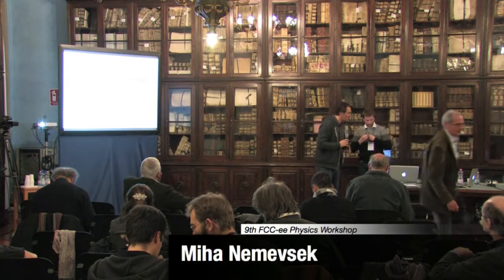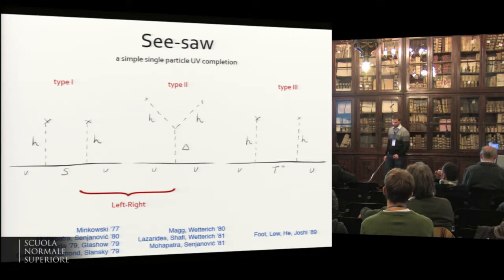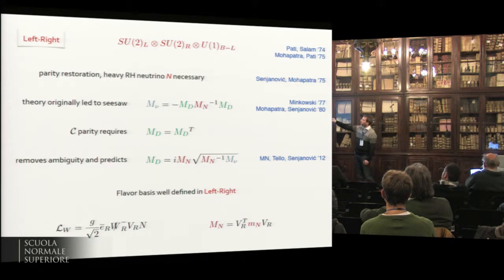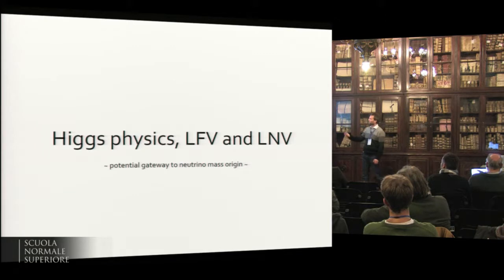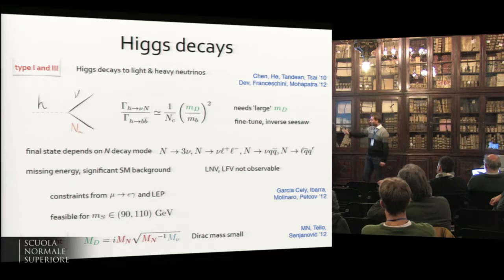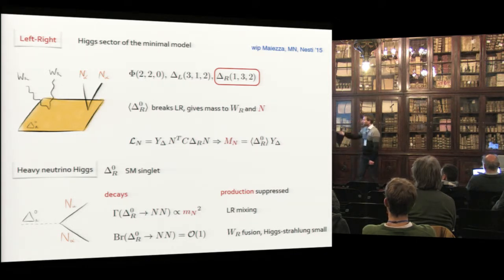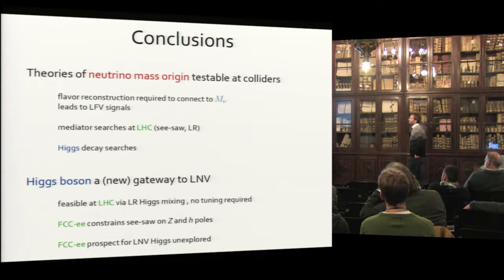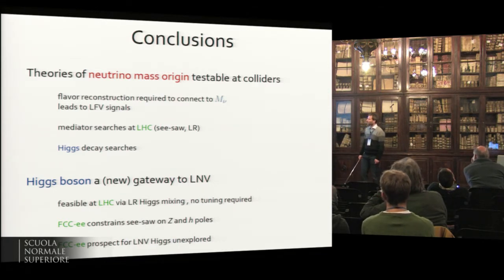Miha Nemevsek, 9th FCC-ee Physics Workshop - Tuesday, 4 February 2015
Phenomenology
Fitting the EW/Higgs/TGC precision measurements and sensitivity to new physics, with past and prospective data, in effective field theory and in specific new physics models.

Lepton-Flavour violation beyond the Z pole

Speaker:
Miha Nemevsek